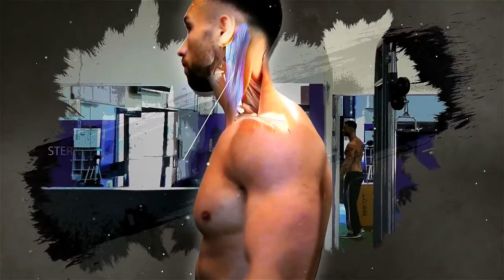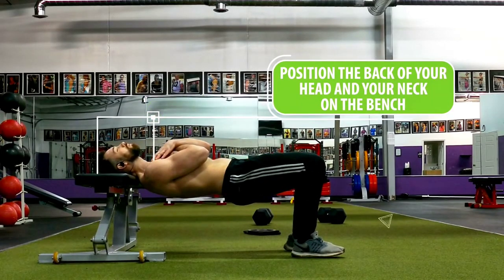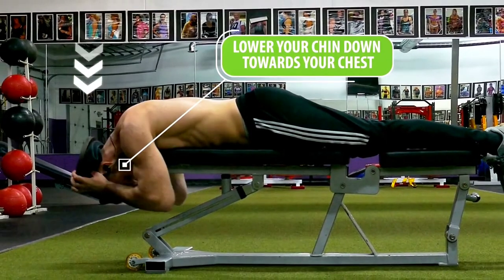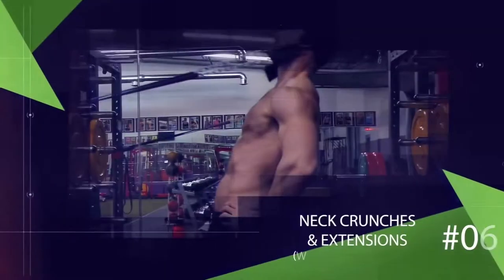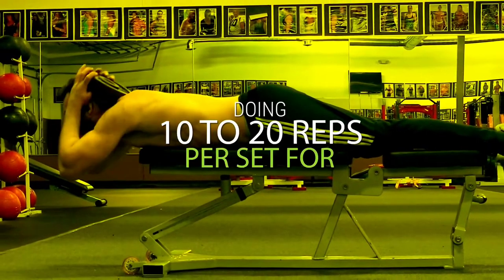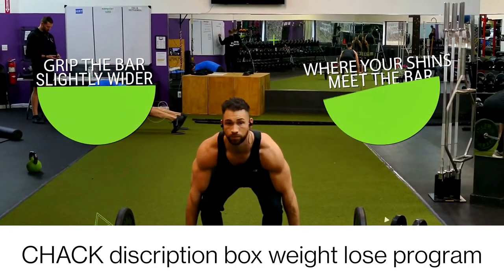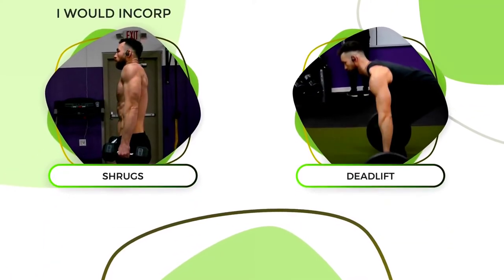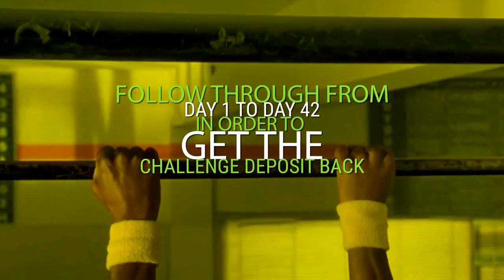TOP 10 Best Exercises For Thinker Neck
NACK HARNESS BUY LINK

Indian PERSON BUY LINK NACK HARNESS

1. CLICK HERE FOR FAST AND SAFE WEIGHT LOSE HACK

I was so surprised by how good I felt after a few days. I don’t feel hungry for carbs anymore, like I used to every single afternoon. I feel full of positive energy when I wake up in the mornings. Drinking this tonic once a day has some amazing benefits for me. I feel happy with my body for the first time in years. Just being able to wear my favorite jeans again after so many years feels wonderful. It’s helped with my marriage enormously and my husband is delighted to get the happy me back again... But the best part is feeling so confident, getting compliments from others and being able to go to the beach or swim at the pool without feeling self-conscious about how I look.

3. The smoothie 🥤 diet 21 days rapid weight lose program

4. Morning fat melter

I am 54 years old and I live
with my wife, Martha, in a small town next to Charlotte, North Carolina.

I have always been passionate about plants and their ability to keep us healthy. Therefore, I have been researching some of the best natural ways that could help anyone support their healthy teeth.

So, what I did was to perfect an easy, yet powerful formula, which consists of amazing vitamins and plants, such as Vitamins A, C, D3 & K2, phosphorous, potassium, zinc, micro-encapsulated calcium (MEC), xylitol, collagen, MSM and spearmint/peppermint.

video creadit by gravity information-fat lose expert

This IS A ADUCATION AND HELPING  CHANNEL AND THIS DOESN'T PROMOTE ANY ABUSIVE OR ILLEGAL CONTENT